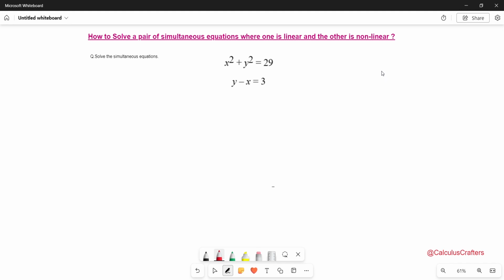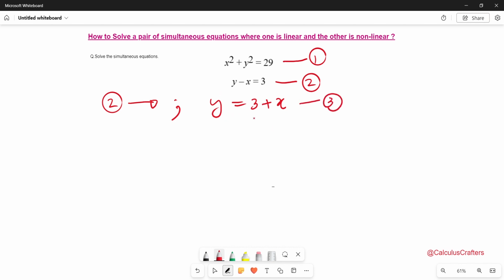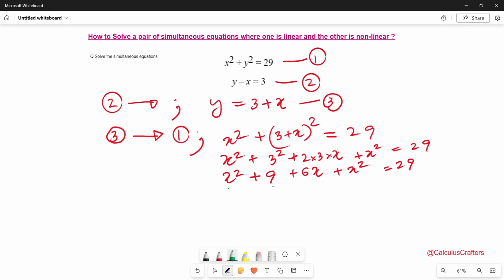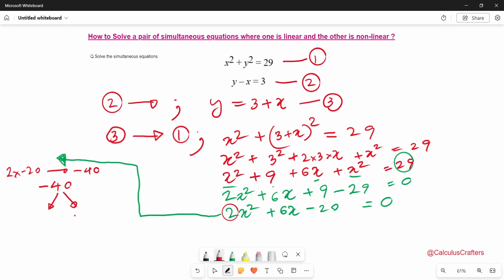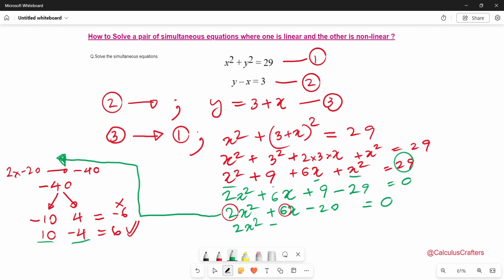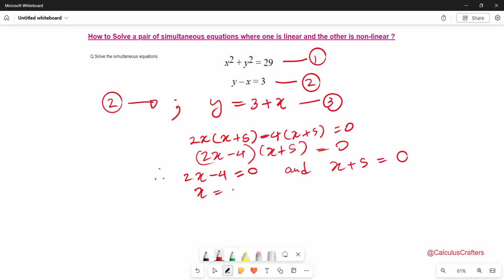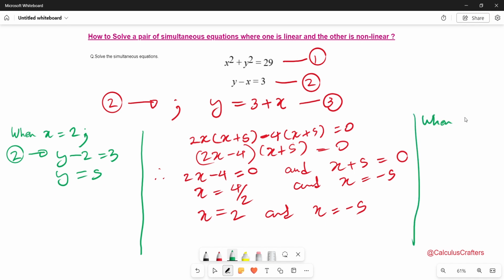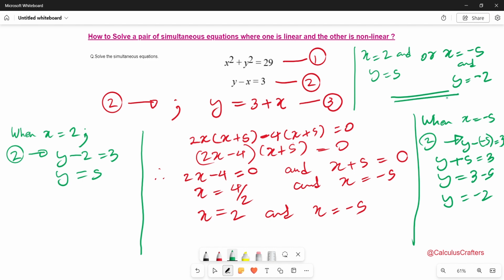Unlocking the Mystery: How to Solve a Linear & Non-Linear Simultaneous Equation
In this comprehensive video, we delve into the world of simultaneous equations, specifically focusing on how to solve pairs where one is linear and the other is non-linear. 🧩

Explore proven strategies, step-by-step guidance, and practical examples to help you master these equations effortlessly. Whether you're a math enthusiast or seeking practical problem-solving skills, this video has got you covered!

🔥 Don't miss out – empower yourself with the knowledge to tackle even the trickiest equations.